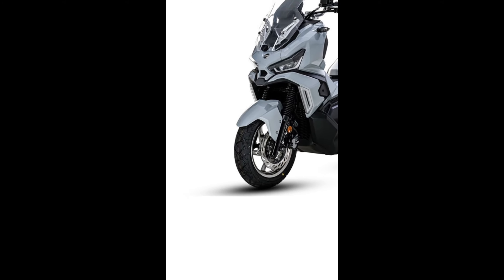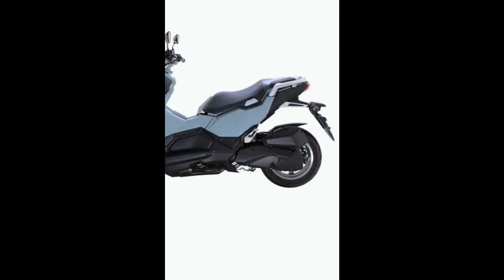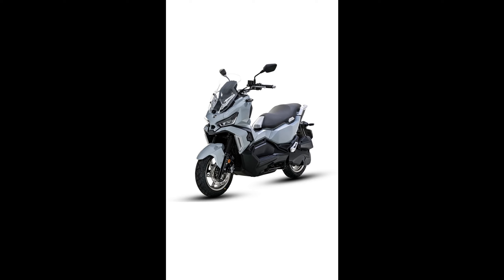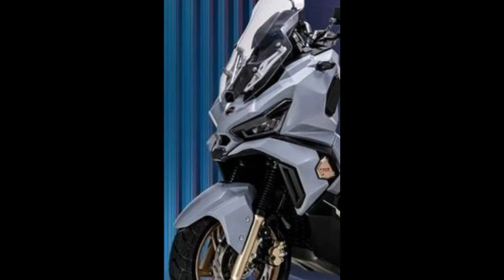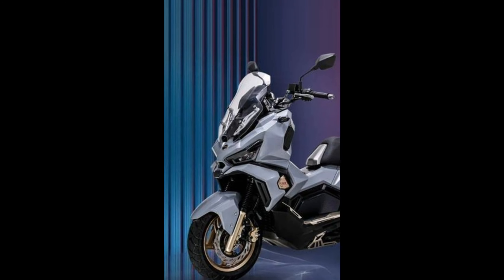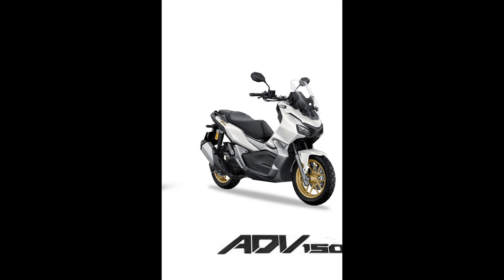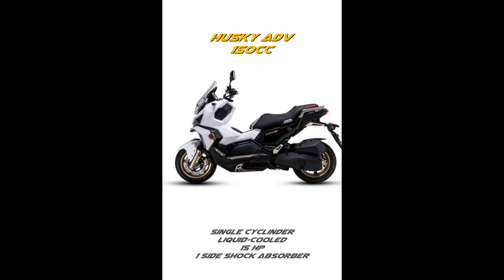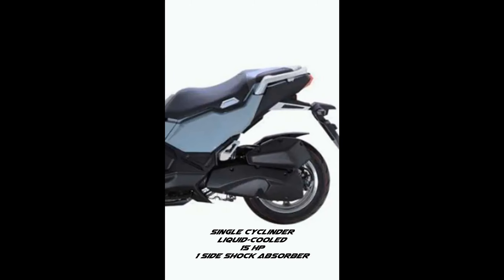SYM ADV HUSKY | 150cc scooter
Hello there! Thanks for stopping by!

It would be GREATLY appreciated!
THANKS!

Explore more about THOPWAYS!